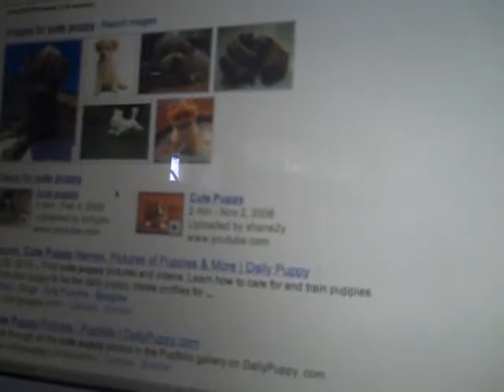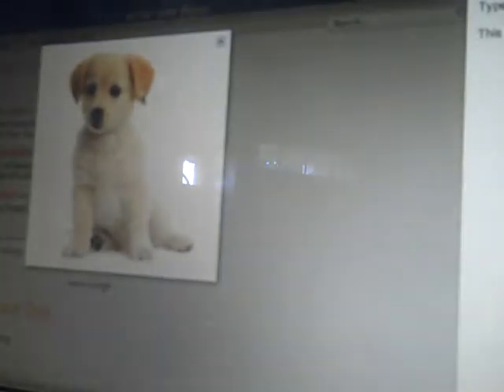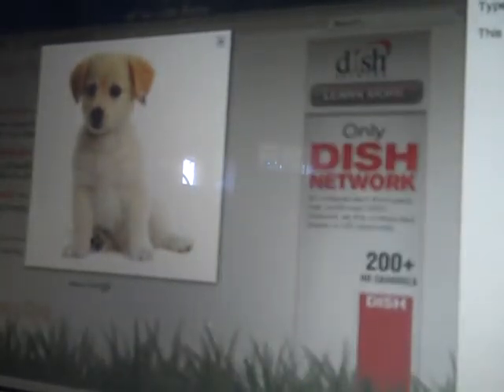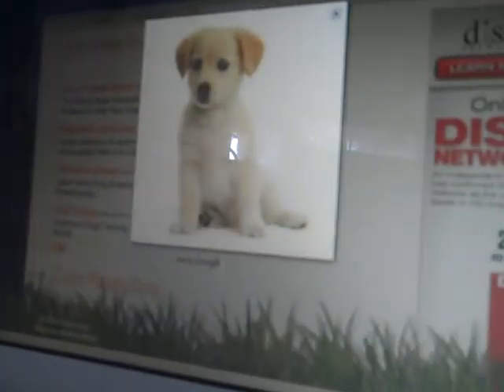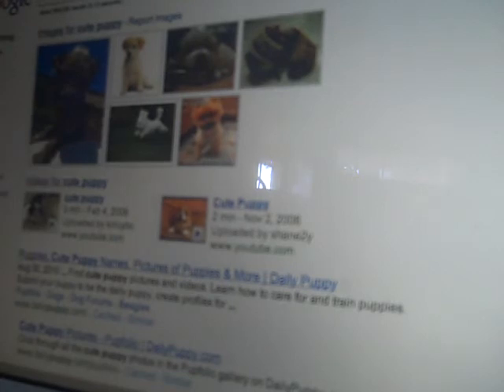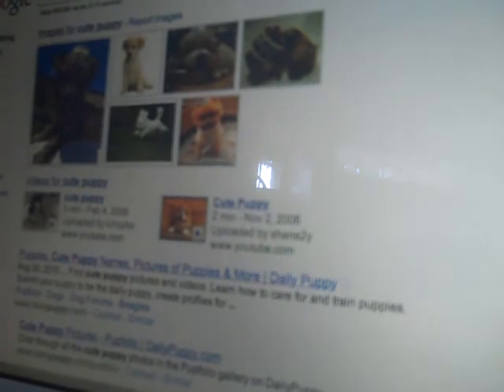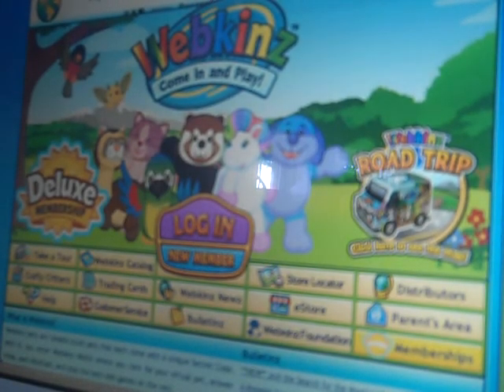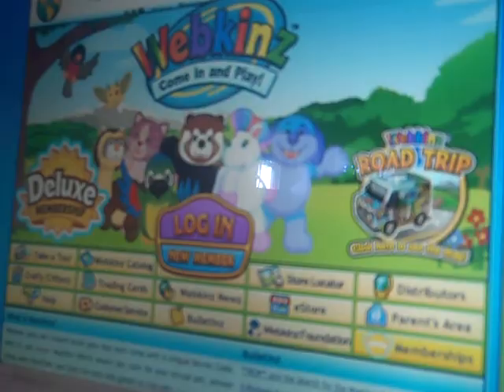On the computer!!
Just on the computer!